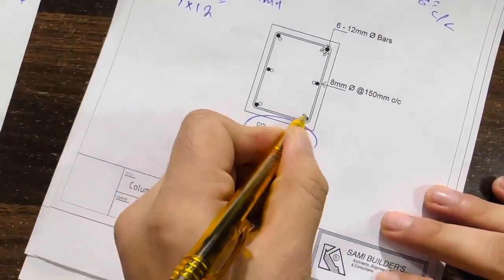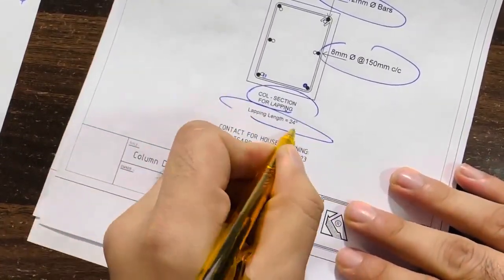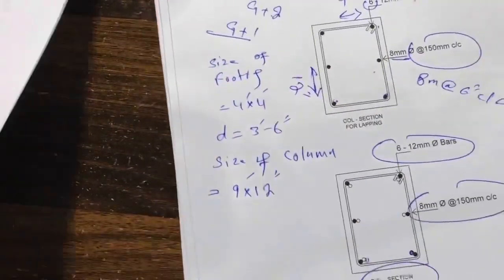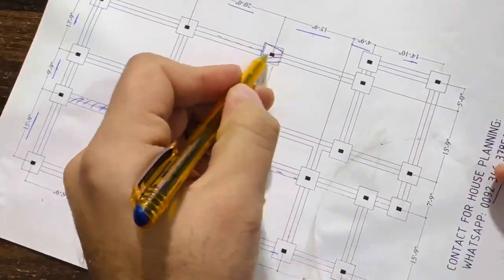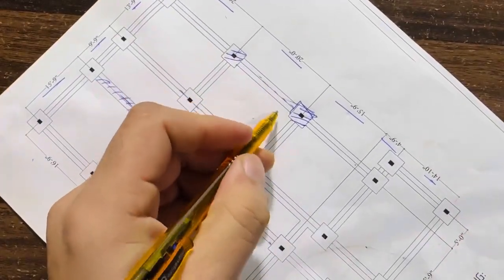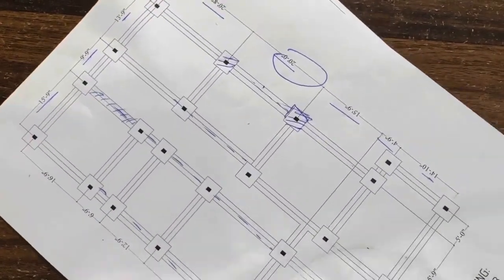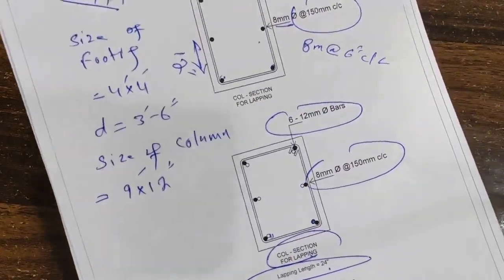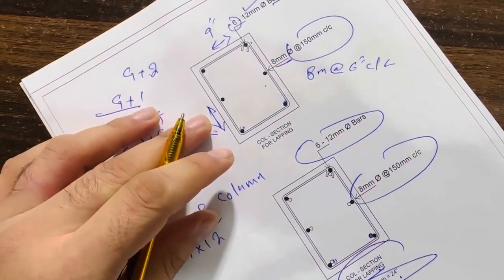Layout Plan with Steel Structural Design